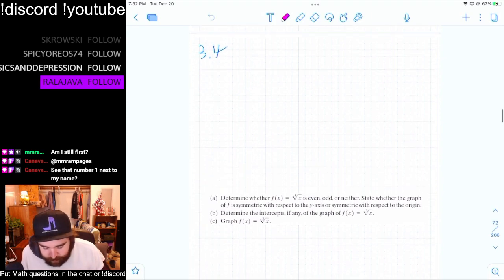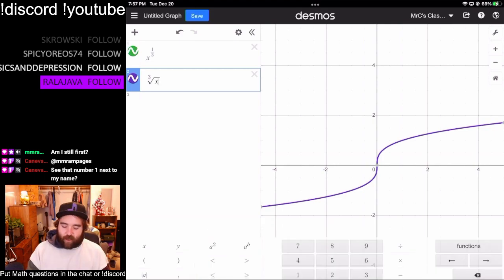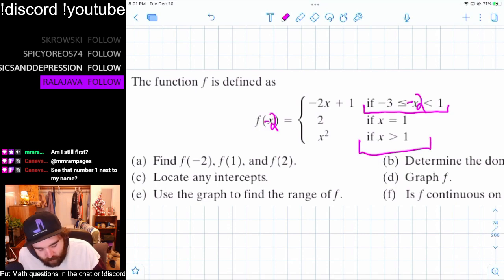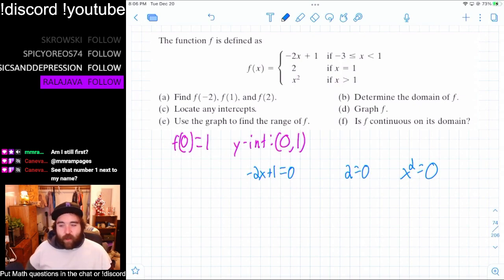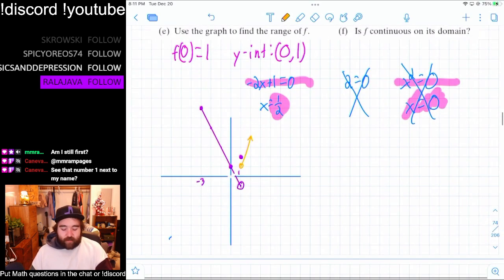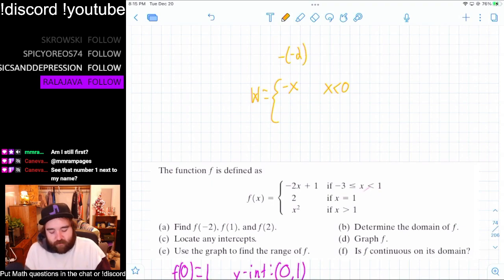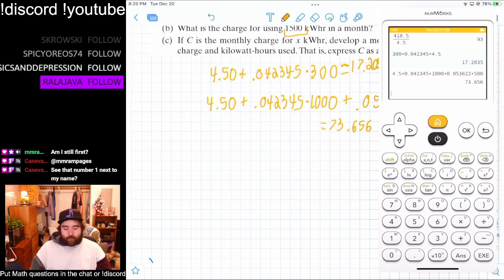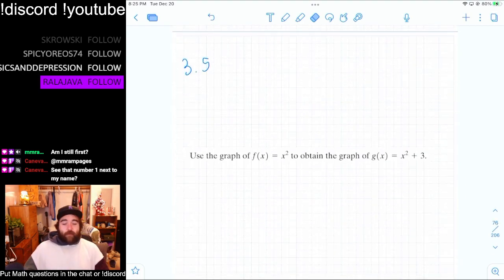Algebra 2 Chapter 3 Section 4